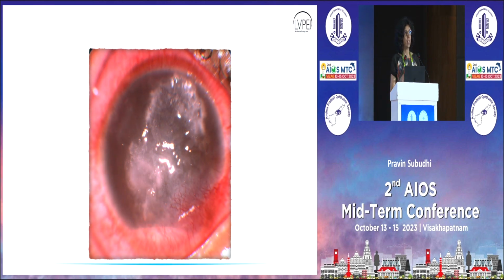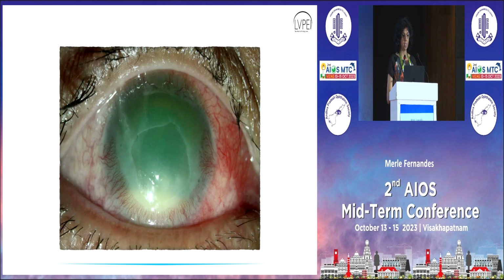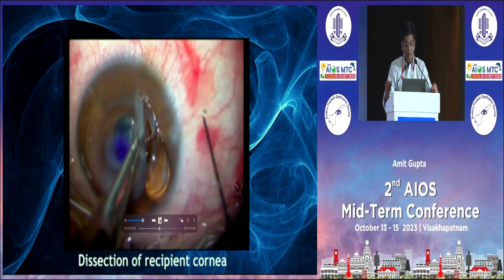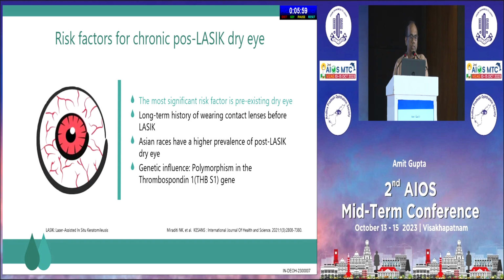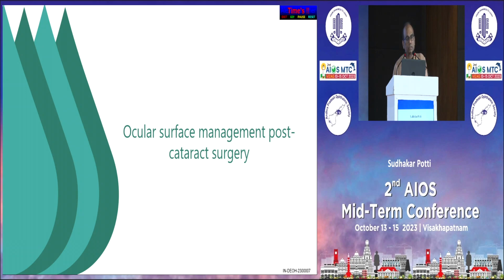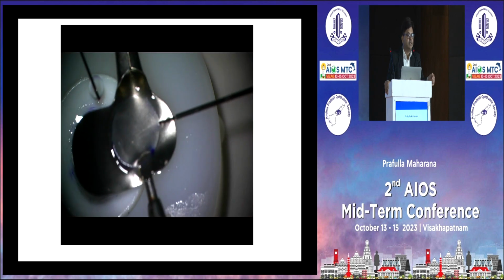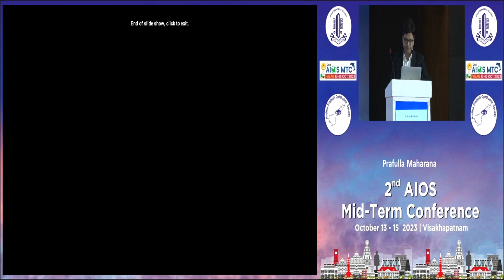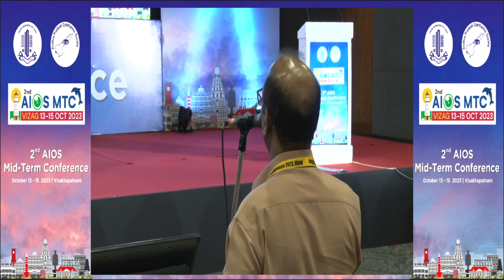AIOCMTC2 2023 - GP17 - Cornea